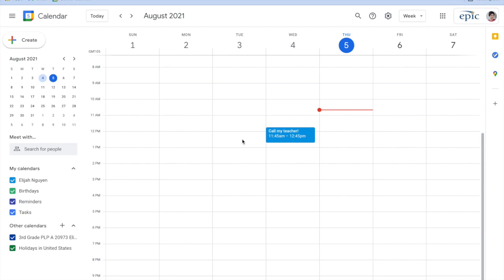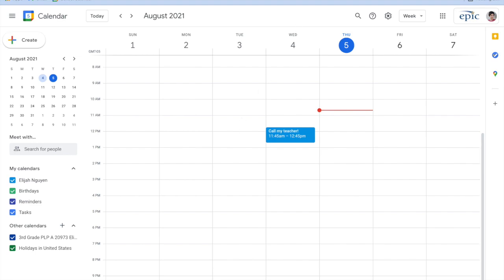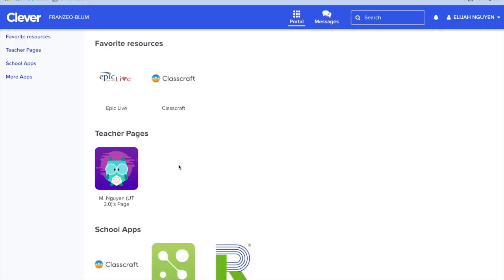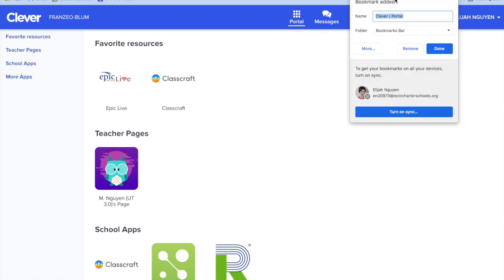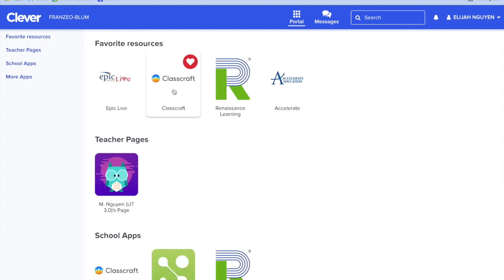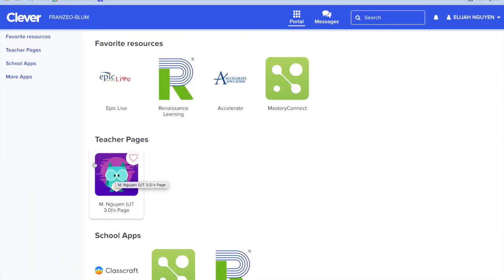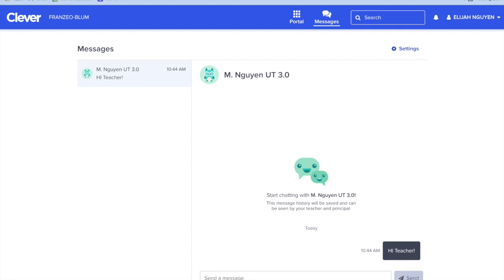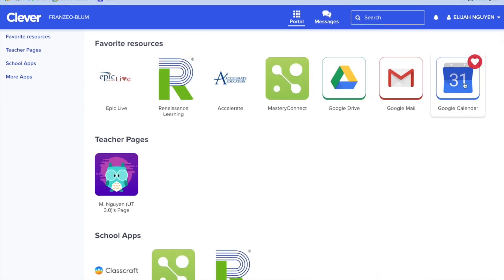Day 1 Video 5: Clever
Please make sure Clever is bookmarked on your computer.